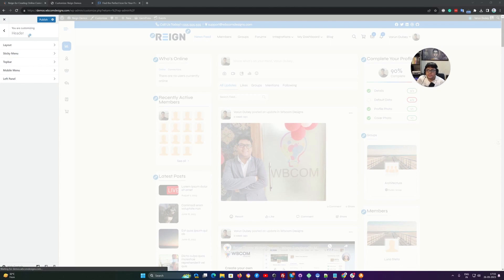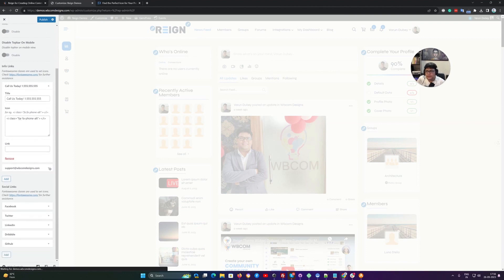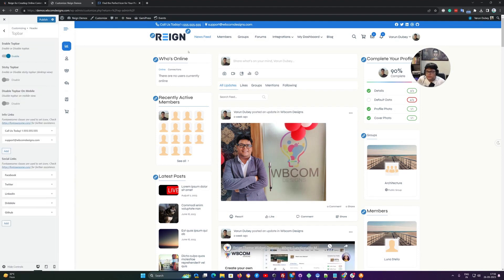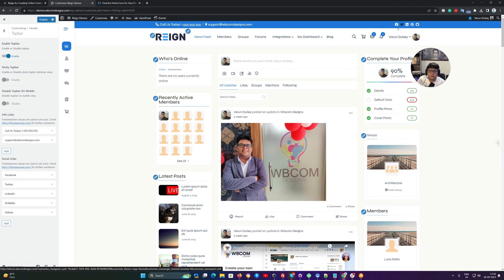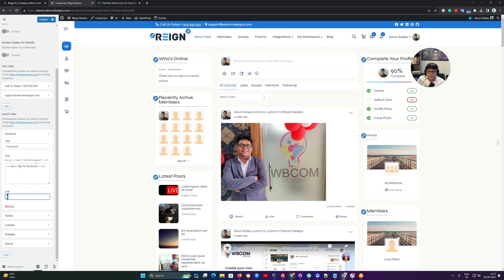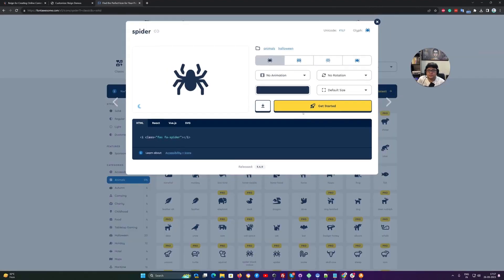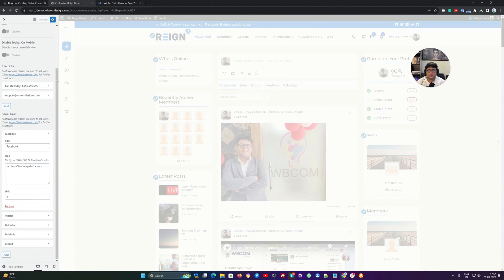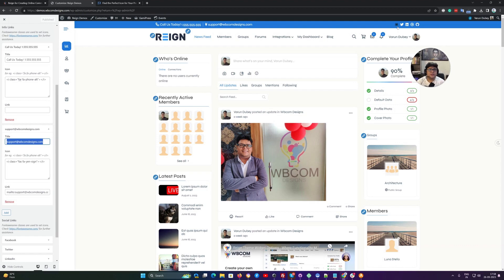Reign Theme Top Bar Options - WordPress Social Community Theme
In this video, we will discuss the Reign Theme and its top bar options. To access the top bar options, go to the customizer and navigate to the header options. Enable the top bar option, and it will appear at the top of the header. The left side can display the phone number and email contact, or any other text you want. You can also customize the social media icons and their links. I will show you how to replace the default icons with custom ones, using the example of a spider icon for Facebook. Once published, the custom content will be displayed in the top bar.

0:05 Introduction
0:35 Including Social Links
1:14 Customizing Social Media Icons
1:40 Replacing Default Icons
2:13 Applying Changes